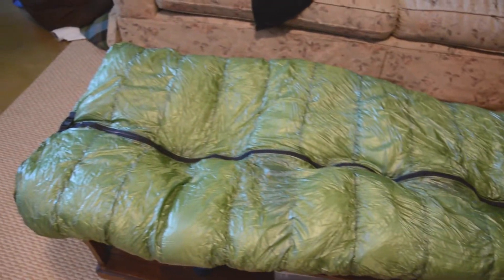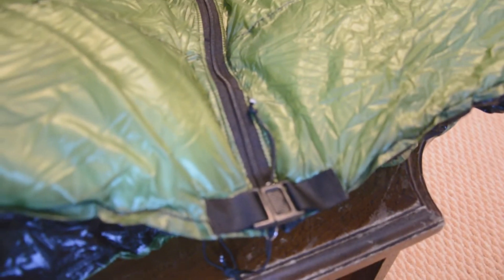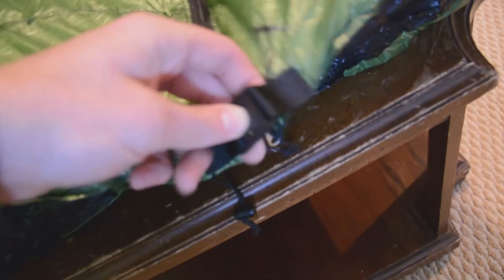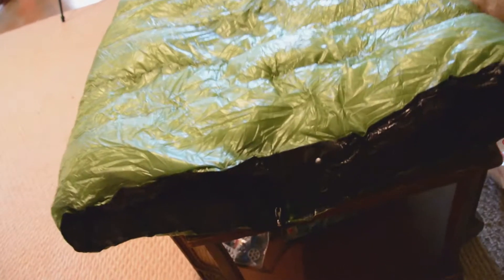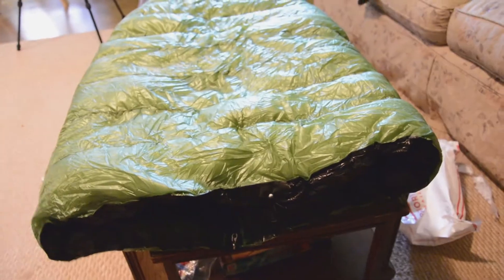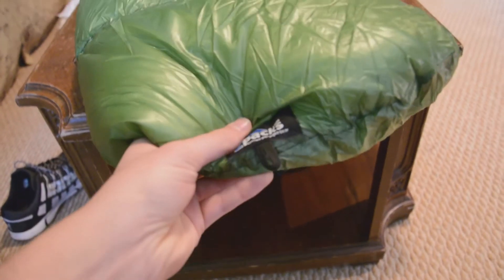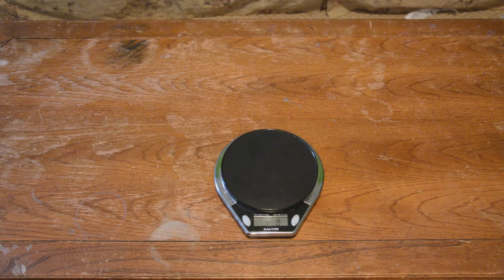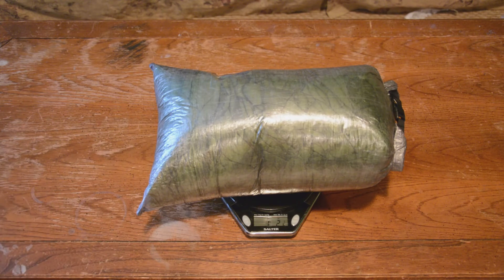Zpacks 20 degree sleeping bag unboxing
This is Zpacks 20 degree down sleeping bag.
I ordered the medium length and regular width.

I will post a review in the future after i have tested it out a bit.